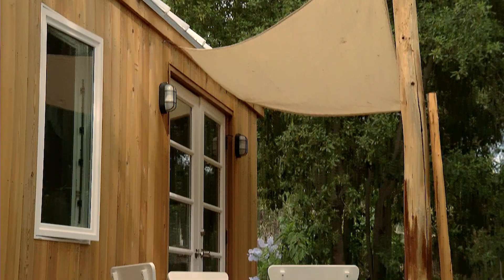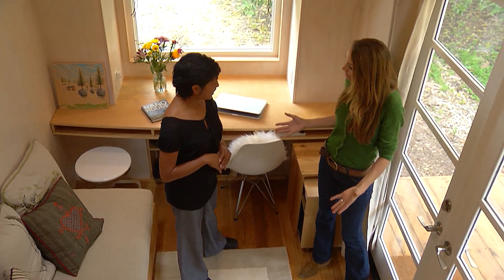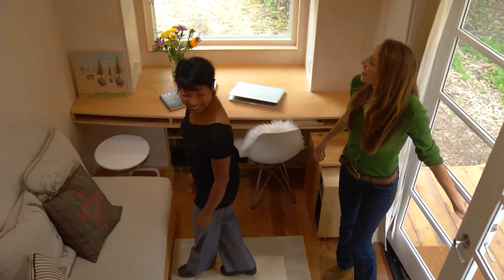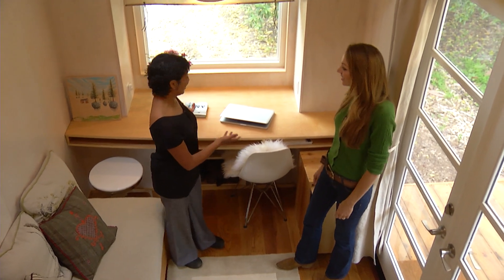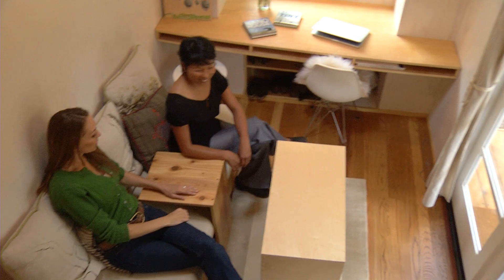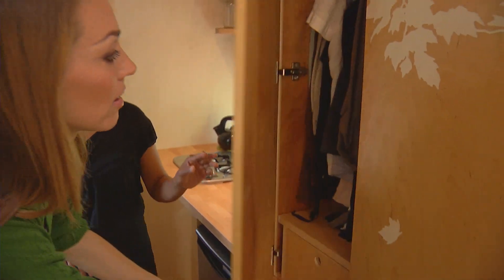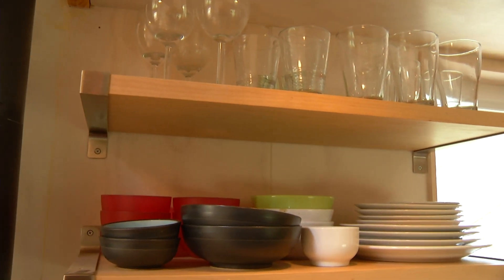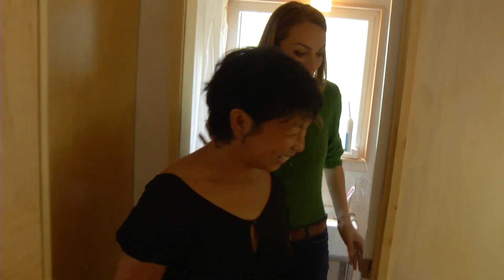Off Grid Tiny House Tour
For more information about tiny home living, check out these books

More and more people are trading in their two-story, multi-bedroom suburban habitats for a more humble homestead. It's called the tiny house revolution and I for one am completely captivated by this movement towards the simplicity of life.

 While some are drawn to the prospect of financial freedom or the smaller ecological footprint it offers, many are finding it also represents a milestone in personal development. This was certainly true for Vina Lustado, a designer with over 20 years of experience, Vina turned her energies from corporate high-end projects to smaller scale designs that could make a positive difference.

She is part of the growing tiny house movement designing and building her own little piece of paradise. I met up with Vina at her tiny home in Ojai, California where she gave me a personal tour of this remarkable piece of architecture.